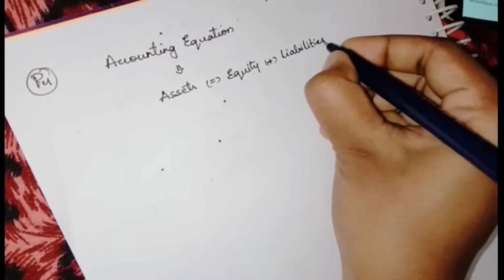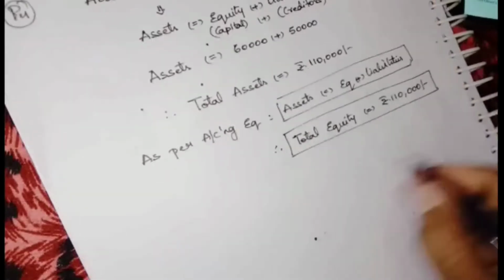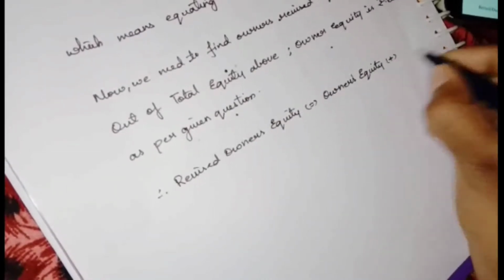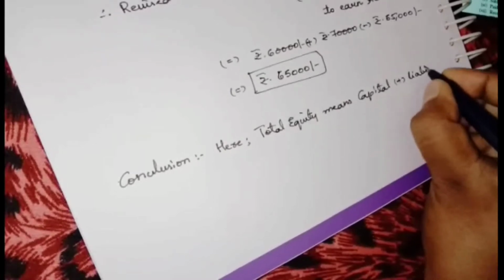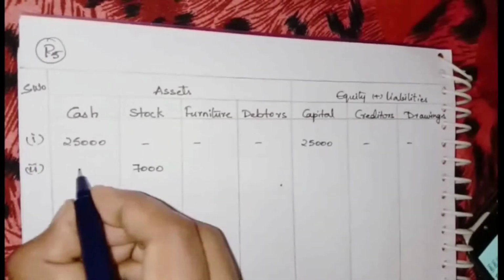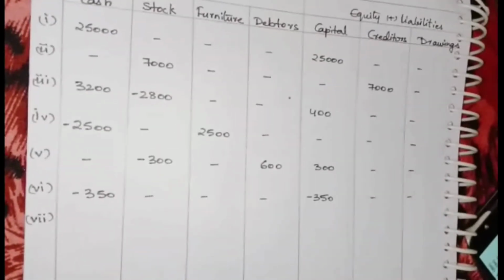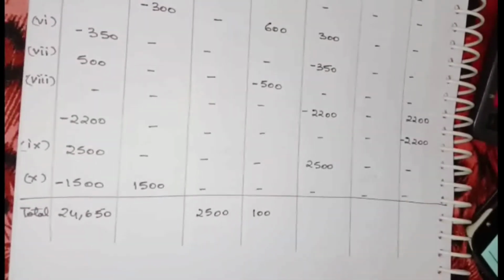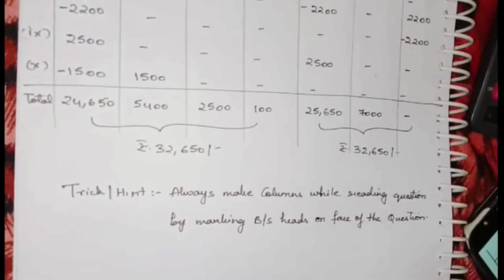CLASS 2 ACCOUNTING EQUATION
Hello Everyone.

Please find the attachment of PDF.